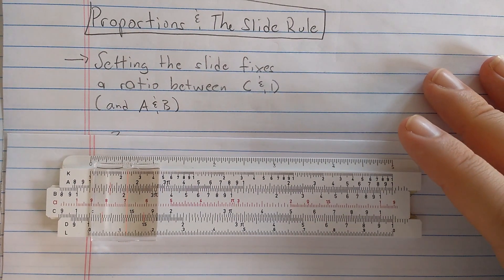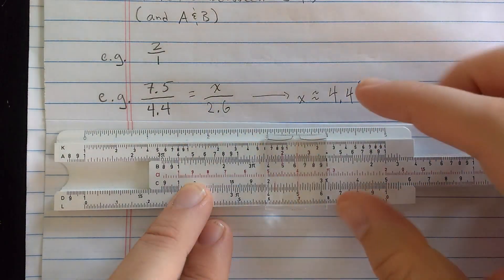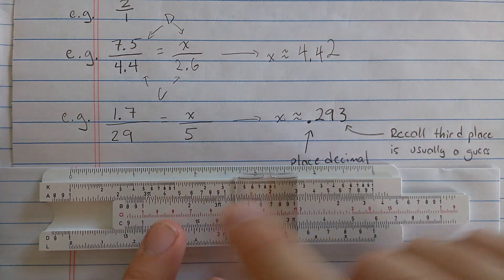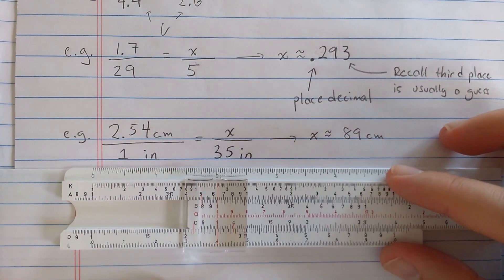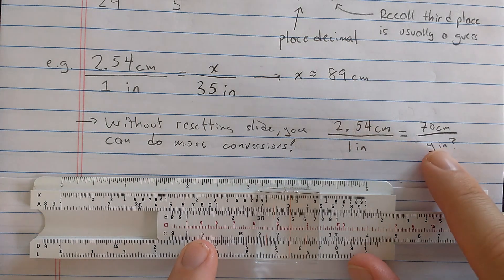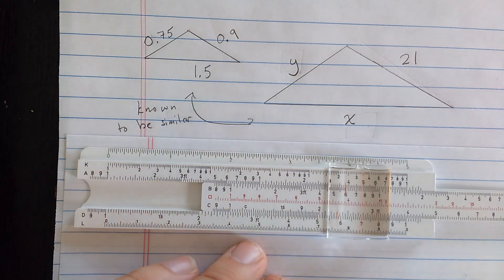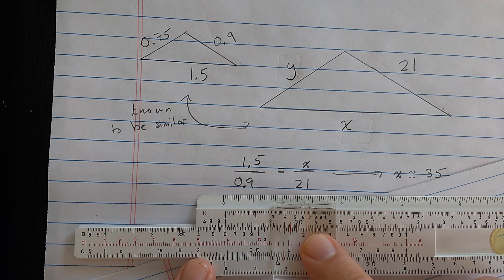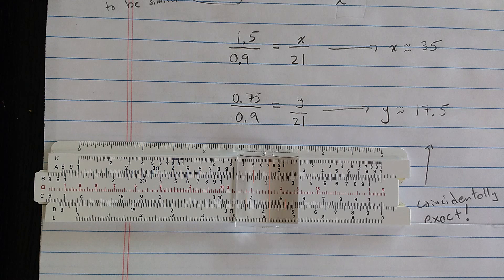Basic slide rule theory and use (Part 4): Proportions -- A,B,C,D Revisited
The fourth of a series of videos explaining the basic slide rule.

This video revisits the elementary scales for solving proportions.